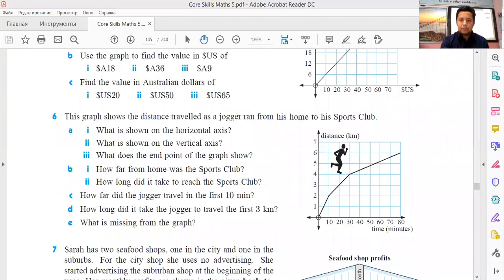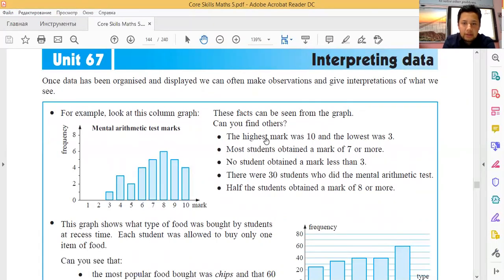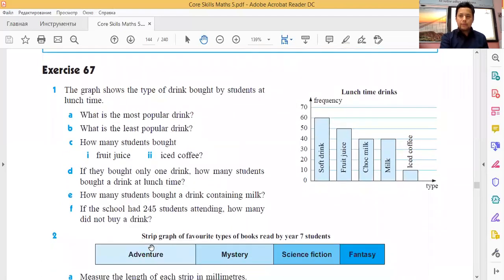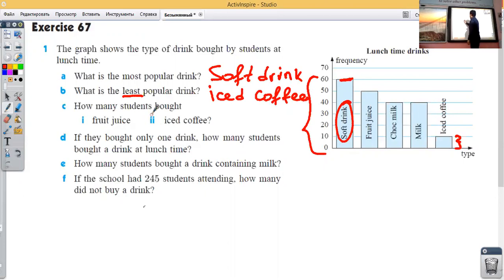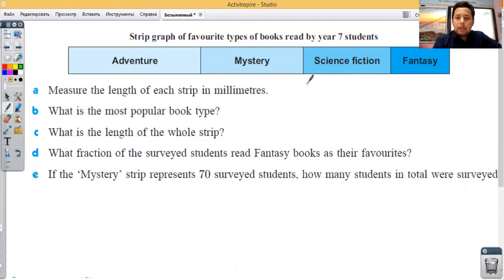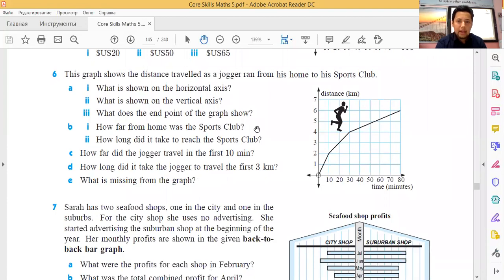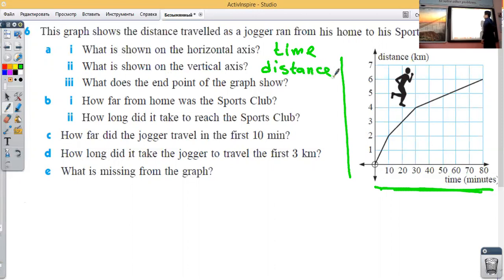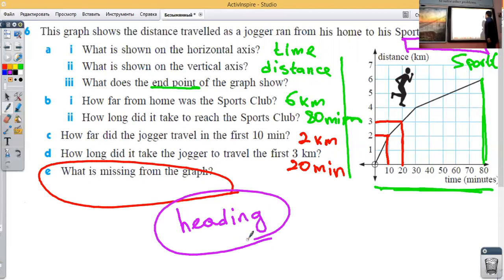Interpreting data 5th Grades